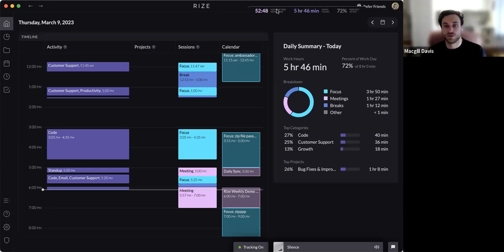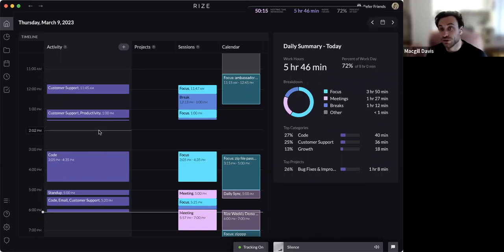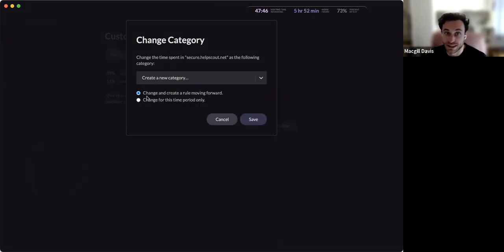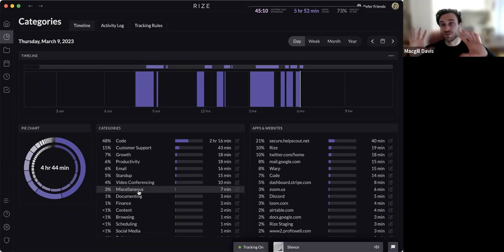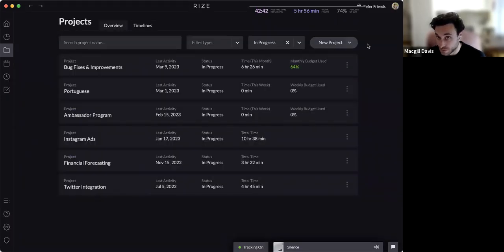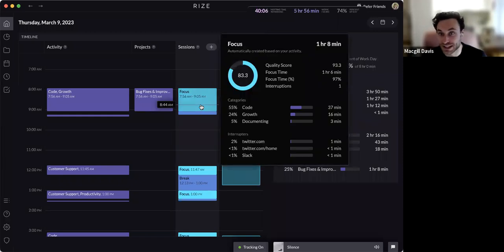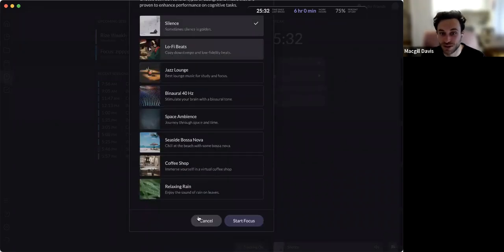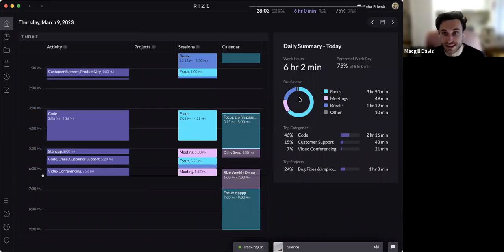Rize Weekly Demo - March 9, 2023